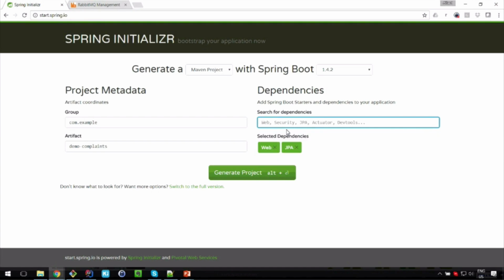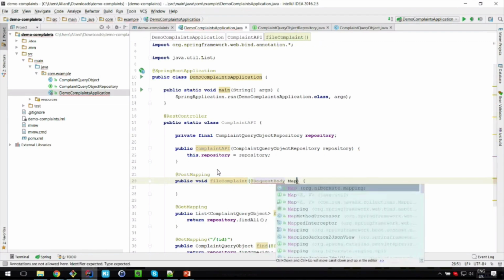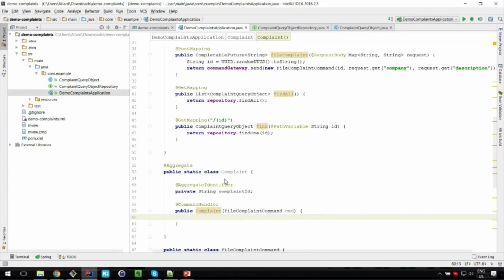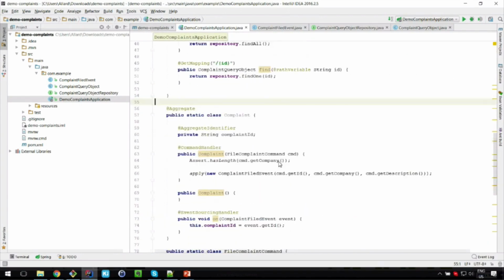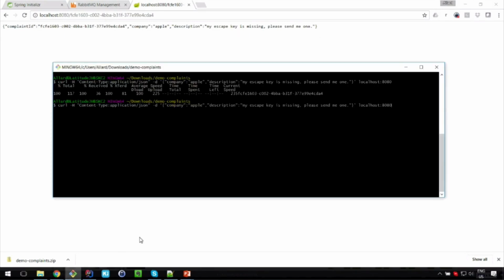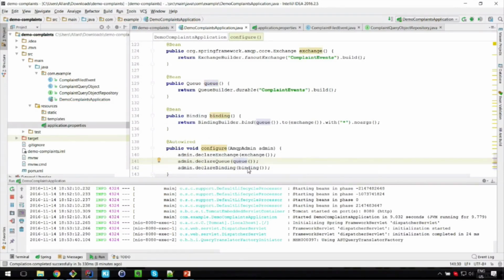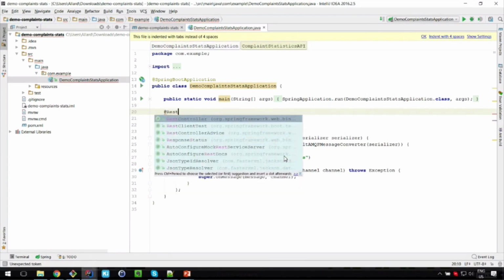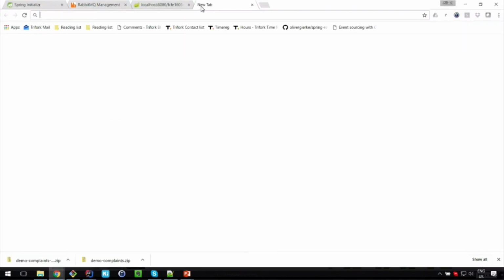Webinar: Bootiful CQRS with Axon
We get it already! Microservices let you decompose your application into small, singly-focused, reusable and internally consistent bounded contexts - services - deployed over a network.

Great, but that still doesn’t help me get these systems to agree on the worldview of my domain! And that’s because…there is no world view of the model that is correct for all services involved.

Join Axon framework founder and lead, Allard Buijze at Trifork and Spring Developer Advocate Josh Long, for a look at how to integrate different systems with different read and write characteristics using Axon, a CQRS (Command Query Responsibility Segregation) framework that builds on Spring and Spring Boot.